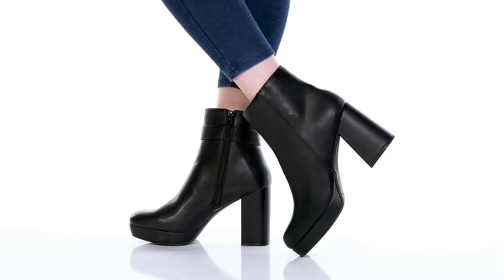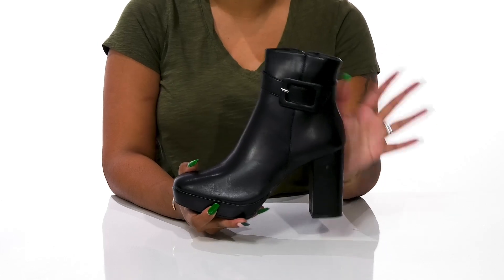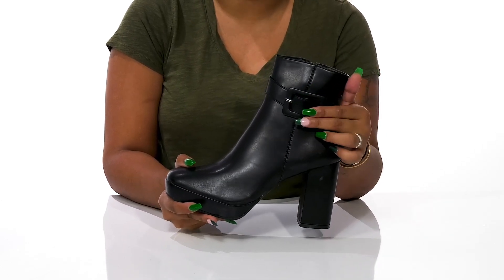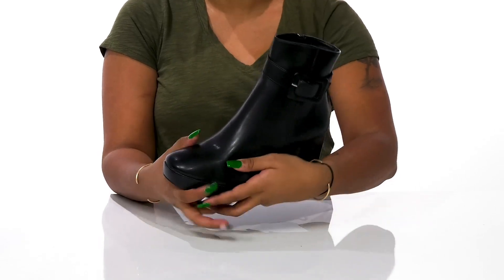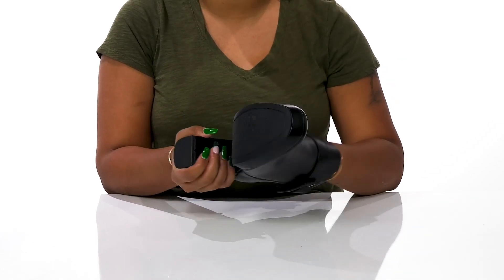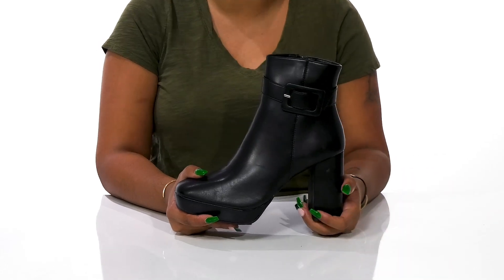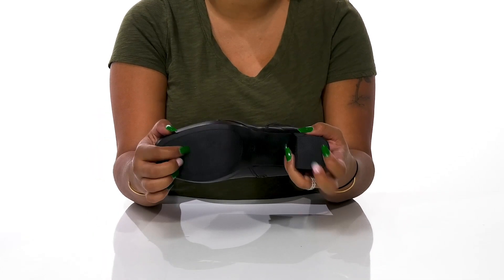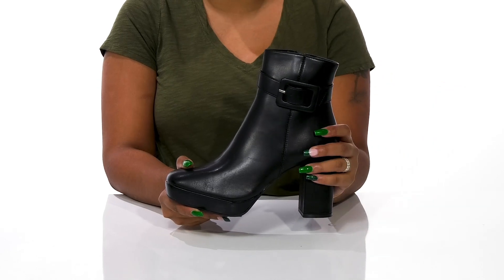MIA Georgie SKU: 9827833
Complete your sleek and sophisticated street style donning the MIA™ Georgie Boots.
Contoured footbed offers cushioning comfort.
Zippered closure for easy on and off.
Decorative buckle strap around the shaft.
Square toe silhouette.
Tall block heel.
Man-made outsole.
Imported.